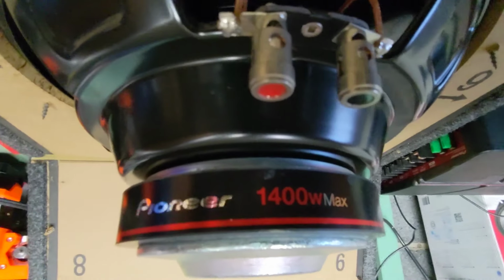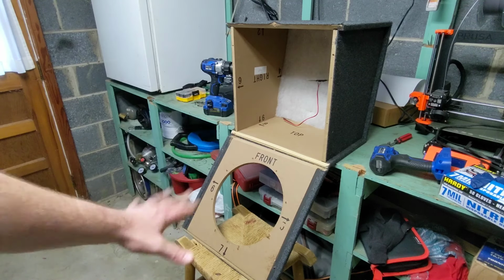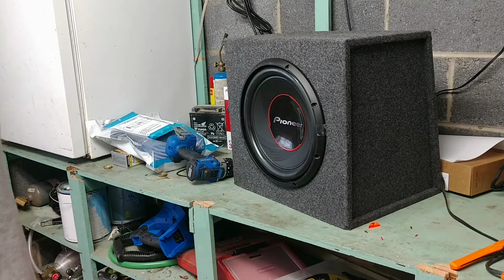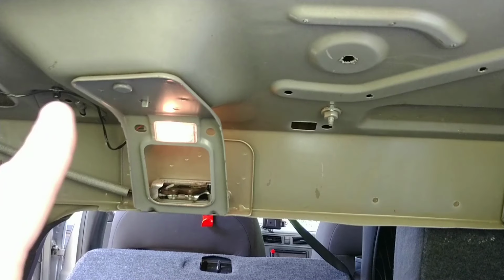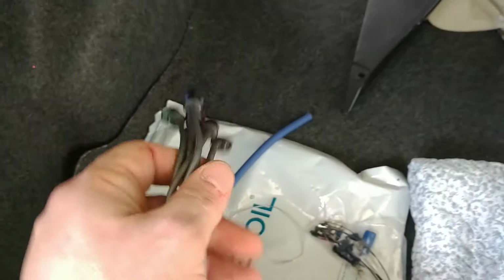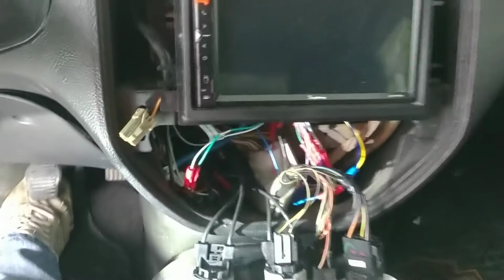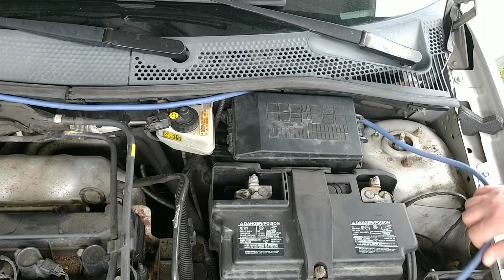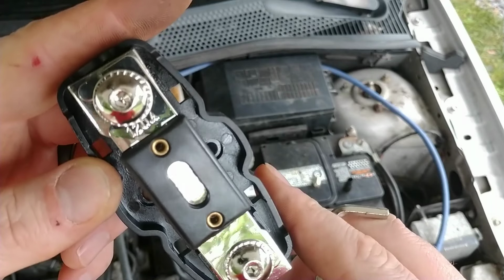Some assembly required?!?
This video and all of its containing products are NOT sponsored!

Due to factors beyond the control of Pv2smurf Mechanics, LLC, it cannot guarantee against unauthorized modifications of this information, or improper use of this information.  Pv2smurf Mechanics, LLC assumes no liability for property damage or injury incurred as a result of any of the information contained in this video. Pv2smurf Mechanics, LLC recommends safe practices when working with power tools, automotive lifts, lifting tools, jack stands, electrical equipment, blunt instruments, chemicals, lubricants, or any other tools or equipment seen or implied in this video.  Due to factors beyond the control of Pv2smurf Mechanics, LLC, no information contained in this video shall create any express or implied warranty or guarantee of any particular result.  Any injury, damage or loss that may result from improper use of these tools, equipment, or the information contained in this video is the sole responsibility of the user and not Pv2smurf Mechanics, LLC.